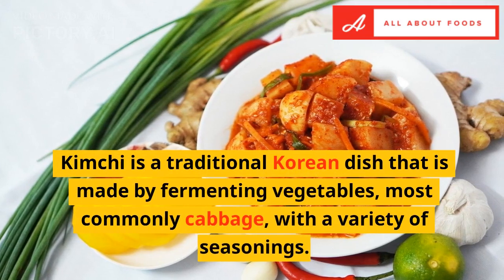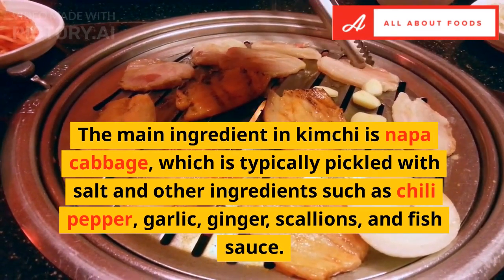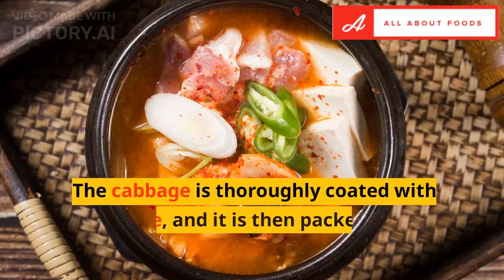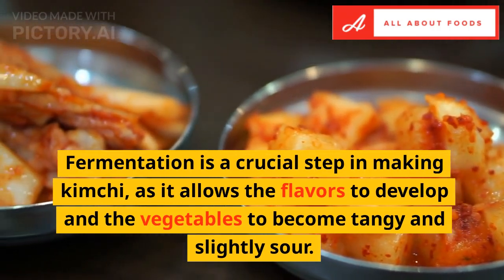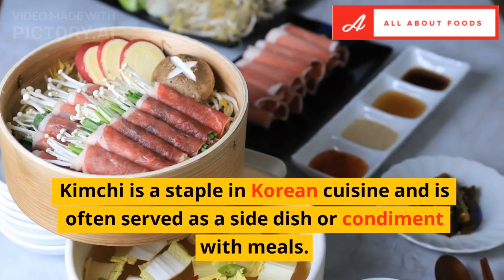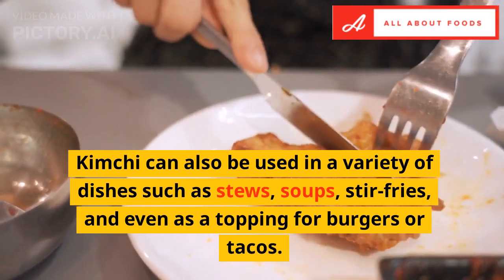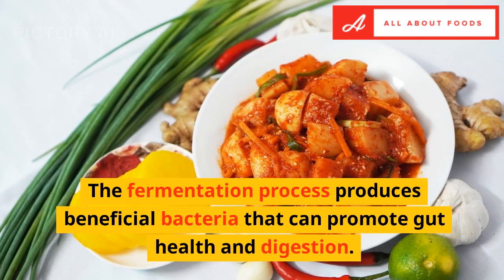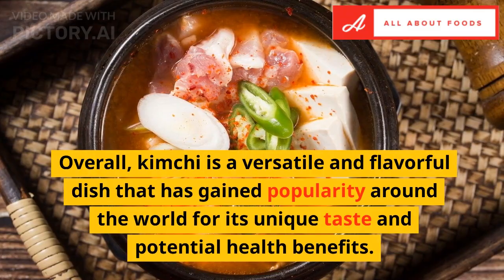Kimchi Korean food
Kimchi is a traditional Korean dish that is made by fermenting vegetables, most commonly cabbage, with a variety of seasonings. The main ingredient in kimchi is napa cabbage, which is typically pickled with salt and other ingredients such as chili pepper, garlic, ginger, scallions, and fish sauce.

The process of making kimchi involves salting the cabbage and letting it sit for a period of time to draw out excess water. Then, the cabbage is rinsed and mixed with the seasonings to create a paste-like mixture. The cabbage is thoroughly coated with the paste, and it is then packed tightly into a jar or container for fermentation.

Fermentation is a crucial step in making kimchi, as it allows the flavors to develop and the vegetables to become tangy and slightly sour. The length of fermentation can vary depending on personal preference, but typically, kimchi is left to ferment for a few days to a couple of weeks at room temperature before being refrigerated.

Kimchi is a staple in Korean cuisine and is often served as a side dish or condiment with meals. It is known for its tangy and spicy flavors and its unique combination of crunchy and soft textures. Kimchi can also be used in a variety of dishes such as stews, soups, stir-fries, and even as a topping for burgers or tacos.

Not only is kimchi delicious, but it is also considered to be a healthy food due to its probiotic properties. The fermentation process produces beneficial bacteria that can promote gut health and digestion. Kimchi is also a good source of vitamins, minerals, and antioxidants.

Overall, kimchi is a versatile and flavorful dish that has gained popularity around the world for its unique taste and potential health benefits.